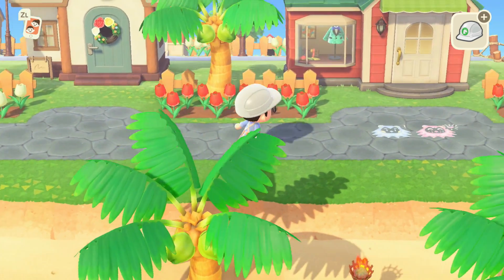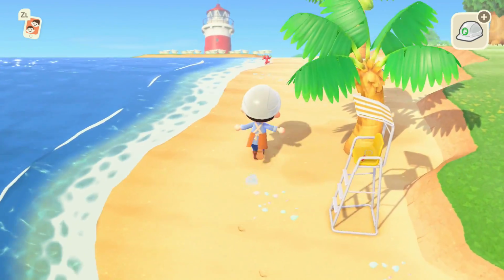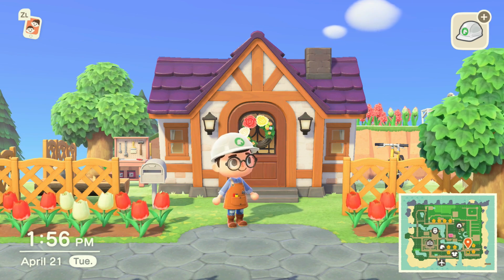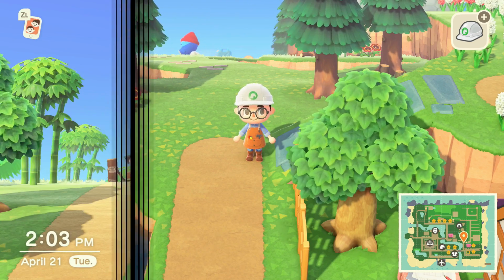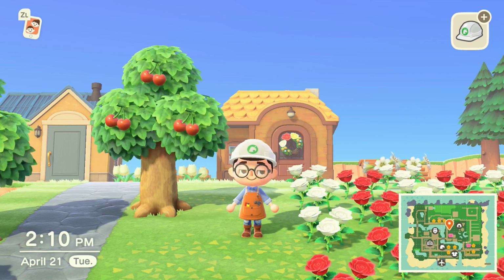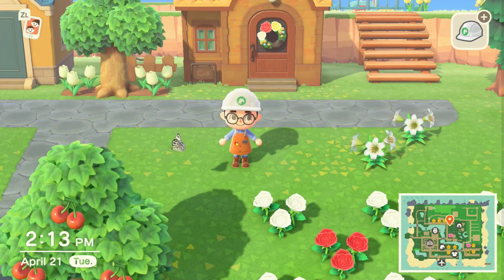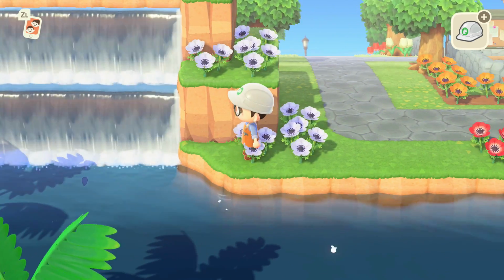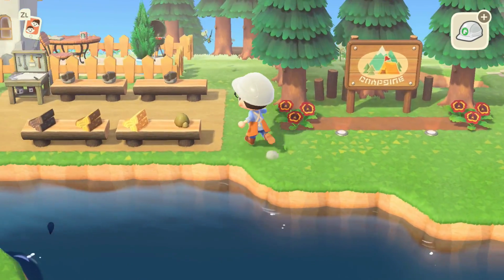Answering YOUR Design Questions | Animal Crossing New Horizons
Today I answer YOUR design questions!! Did yours get picked??